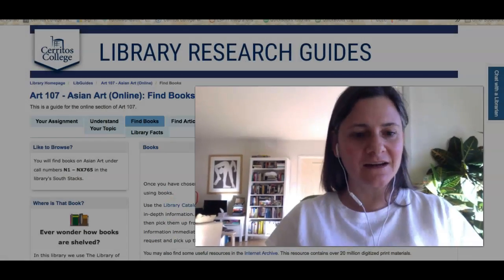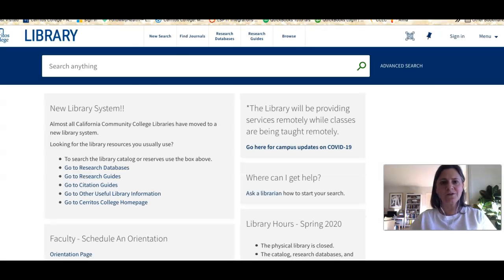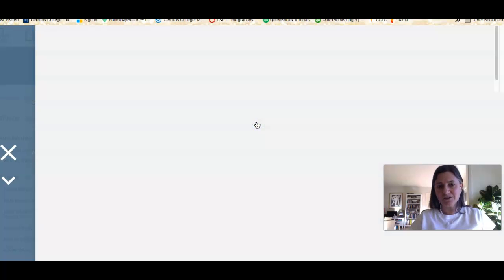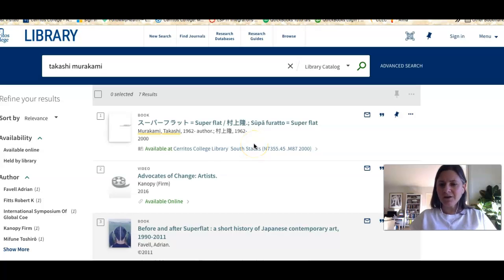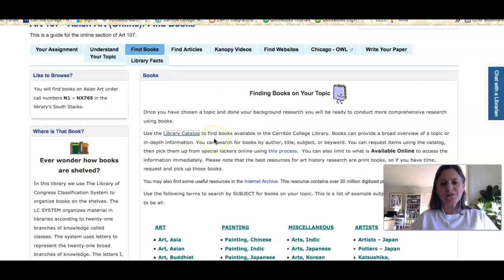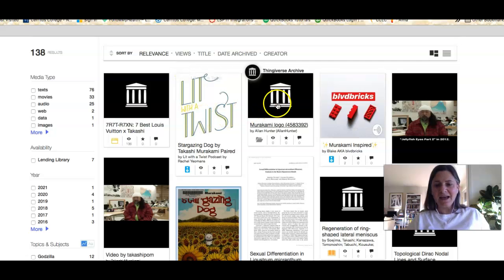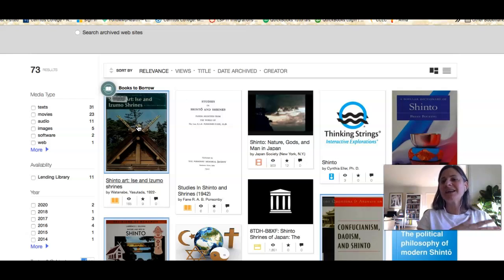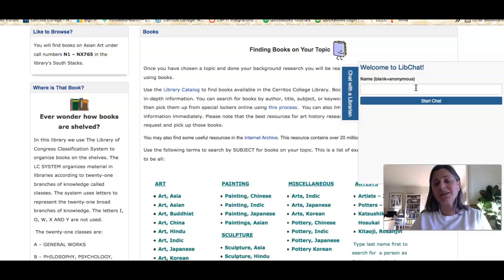Find Books @ Cerritos College (Art 107)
Learn how to look for books and other materials in the Cerritos College Library Catalog and the Internet Archive.